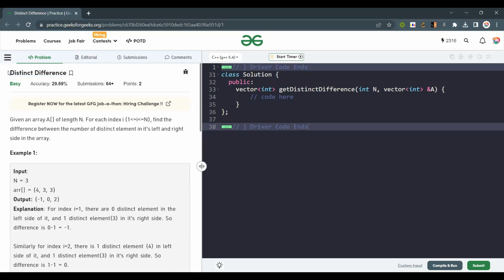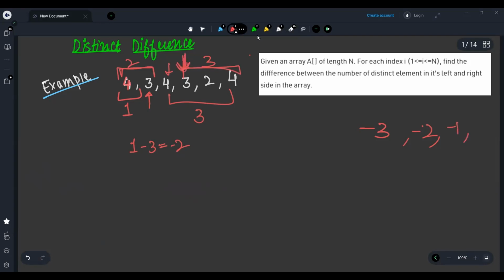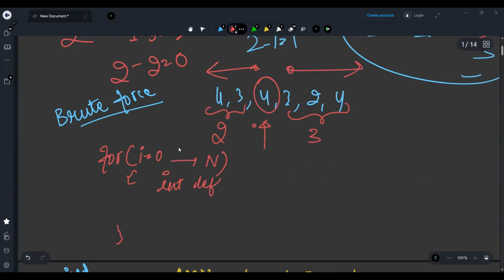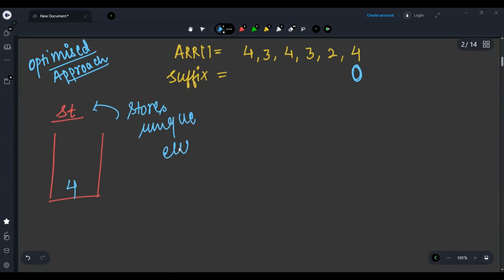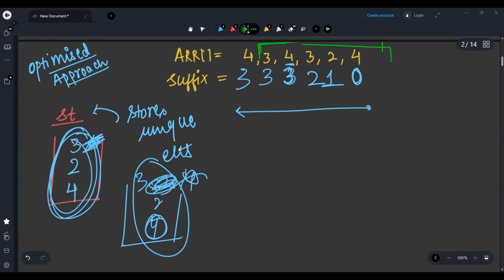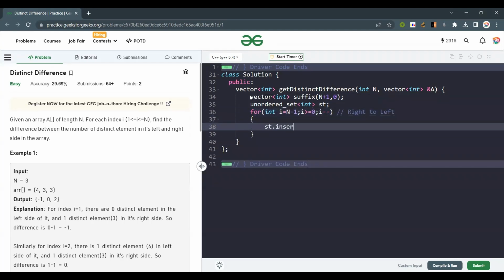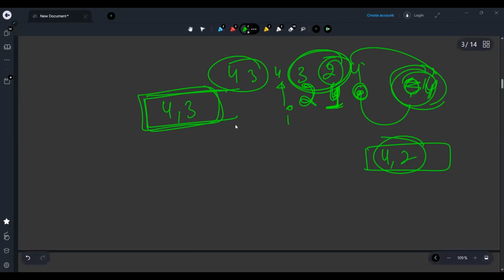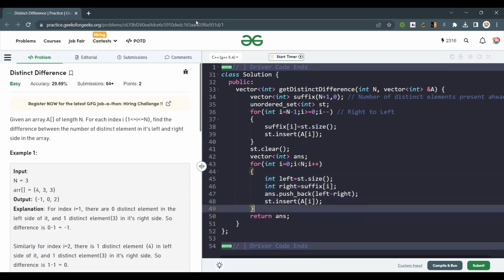Distinct Difference | Easy Problem | GFG Problem of the Day | POTD | 19 March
Here we will discuss the GeeksforGeeks Problem based on Prefix and Suffix Sum Technique with ✅ Brute Force Approach, Optimised Approach,  🧠 Intuition, and 👩‍💻Live Coding.

TimeStamps -
00:00 Question Discussion
02:05 Brute Force Approach
03:50 Optimised Approach
06:03 Live Coding with Explanation